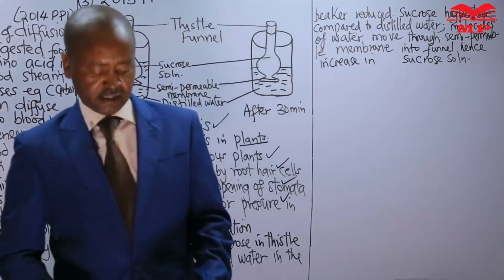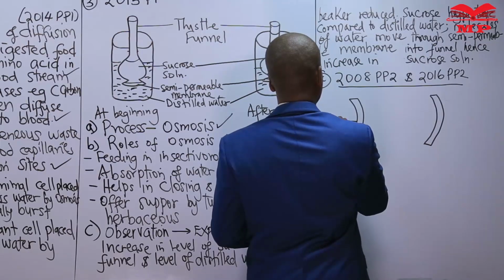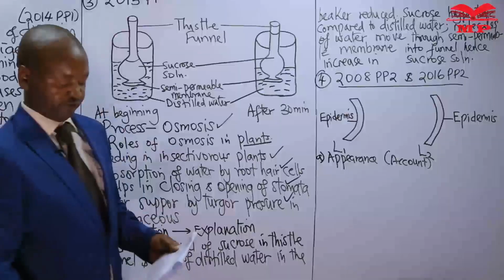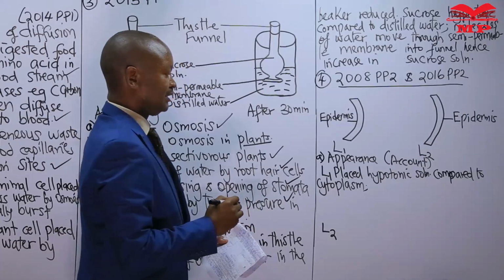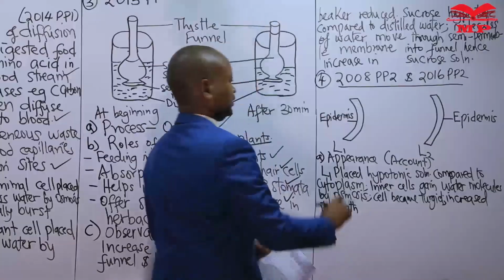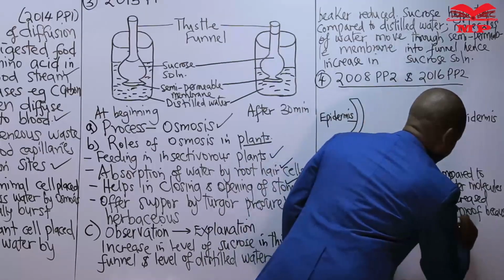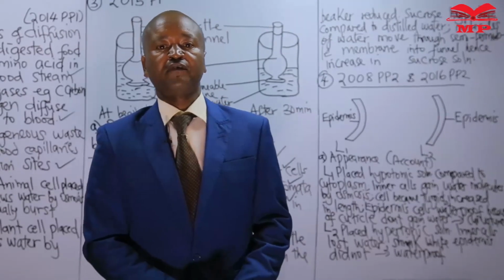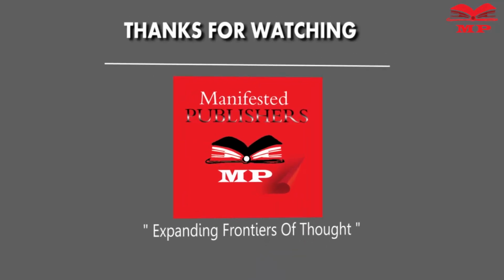EPIDERMIS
💼 Epidermis – Biology Lesson

Learn about the epidermis, the outermost layer of cells in plants and animals, and its role in protection and regulation.

💡 Key Points:

1. Plant Epidermis:

Outermost layer covering leaves, stems, and roots

Protects against water loss, pathogens, and mechanical injury

Contains stomata for gas exchange and cuticle to reduce water loss

2. Animal Epidermis:

Outer layer of skin in humans and animals

Provides protection against injury, microbes, and UV radiation

Contains cells like keratinocytes, melanocytes, and sometimes sensory receptors

Significance:

Maintains homeostasis and defense

Controls water and gas exchange in plants

Protects body and organs in animals

🎯 Who Should Watch:
Biology students, medical and science students, and KASNEB students